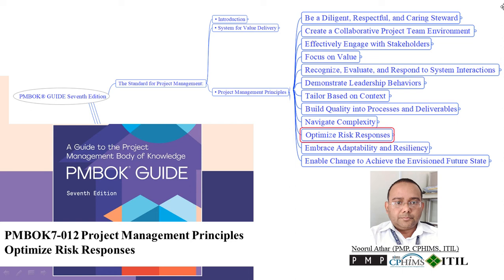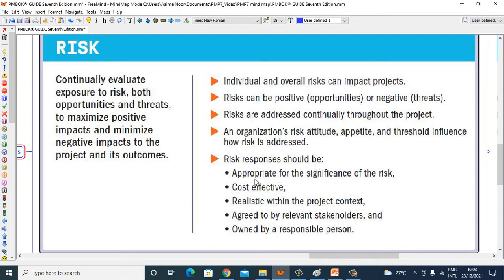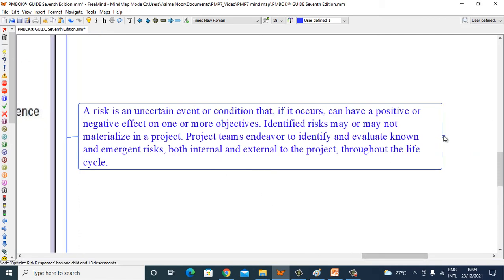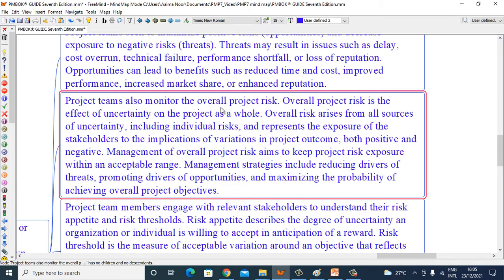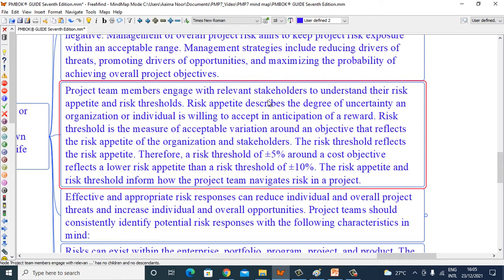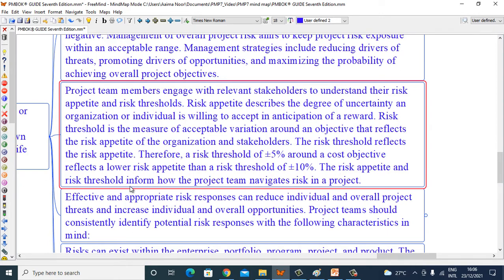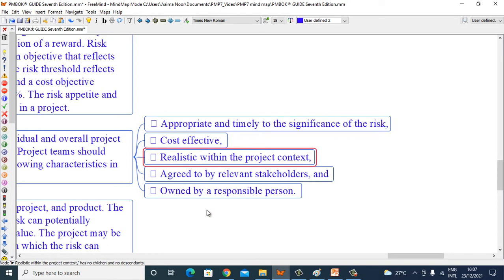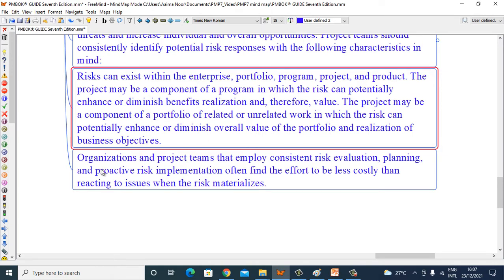PMBOK7-012 Project Management Principles :- Optimize Risk Responses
00:00   PMBOK7-012 Project Management Principles :- Optimize Risk Responses
00:14   Optimize Risk Responses
01:00   Risk
03:25   Risk Responses
04:07 Risk can exist within.